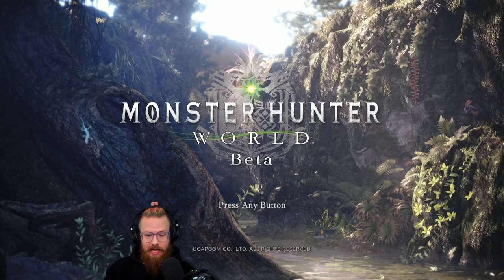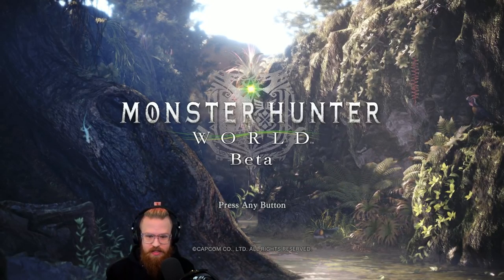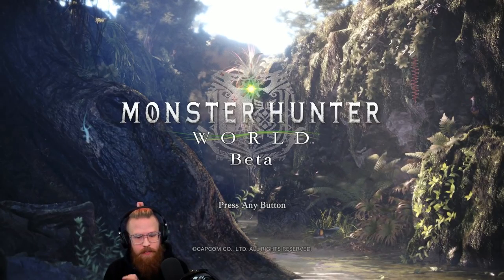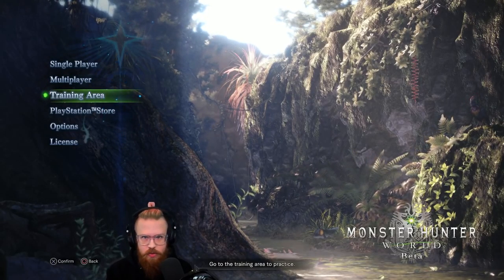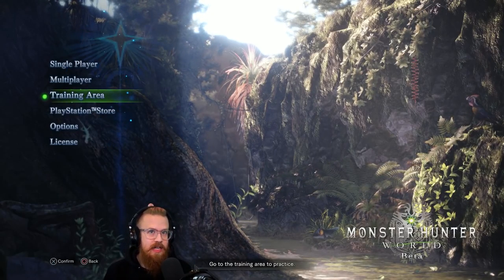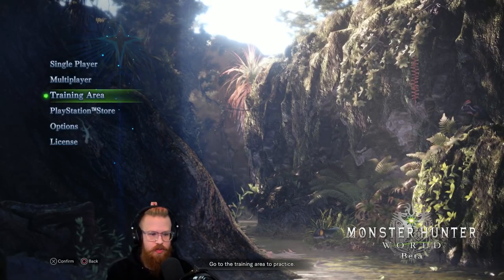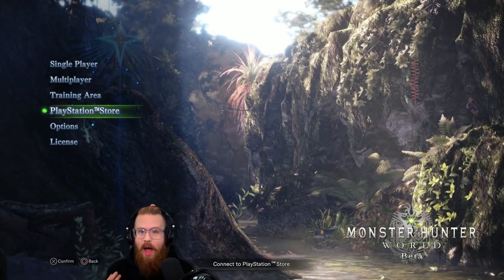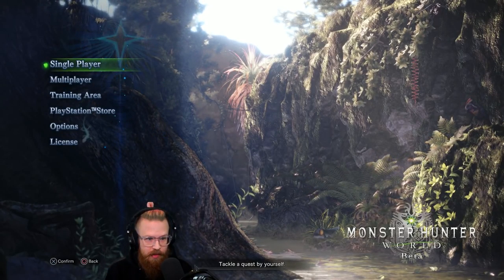A Book by Its Cover: Monster Hunter World (Beta)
Often, the title screen of a game is the first exposure we have to the game's intent, design and the experience we're about to have with it. I love taking apart a title screen and examining it bit by bit.

"Battle gigantic monsters in epic locales.

As a hunter, you'll take on quests to hunt monsters in a variety of habitats.

Take down these monsters and receive materials that you can use to create stronger weapons and armor in order to hunt even more dangerous monsters.

In Monster Hunter: World, the latest installment in the series, you can enjoy the ultimate hunting experience, using everything at your disposal to hunt monsters in a new world teeming with surprises and excitement."